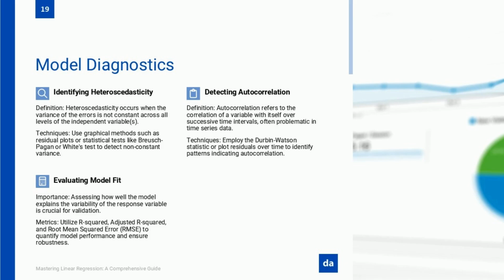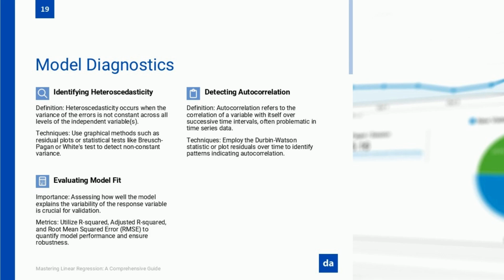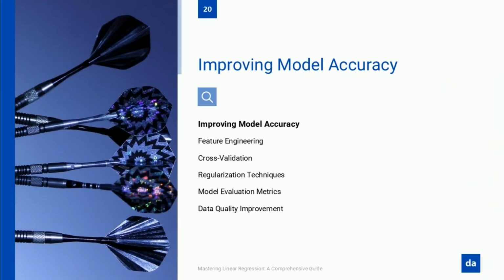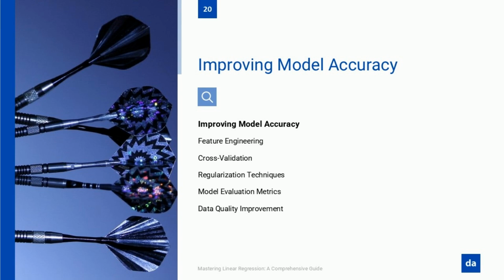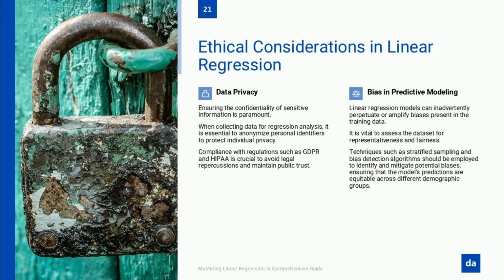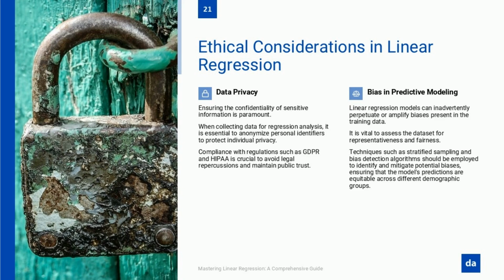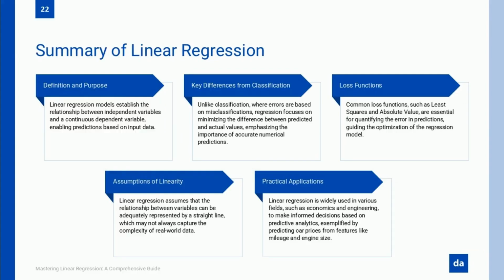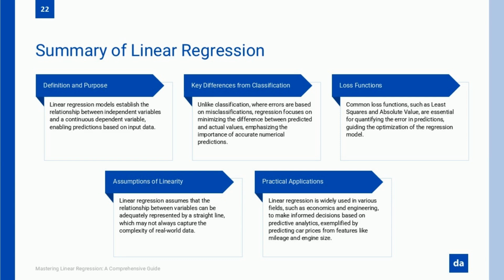The Ugly Truth About Your Regression Model Residuals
Understanding your regression model residuals is key to creating accurate, reliable predictions—but it’s not always smooth sailing. In this video, we uncover "The Ugly Truth About Your Regression Model Residuals" and guide you through essential diagnostics to detect heteroscedasticity, autocorrelation, and overfitting. You’ll learn to compare and contrast techniques like residual plotting, transformations, and regularization while exploring their advantages and disadvantages.

Discover actionable steps to improve your model’s performance, from feature engineering and cross-validation to cleaning data and choosing the right regression type. We’ll even dive into the ethical implications of predictive modeling, from addressing bias and privacy concerns to ensuring fairness and accountability in real-world applications. Whether you're working on sales forecasting, housing price prediction, or customer behavior analysis, this video equips you with the tools to refine your model and make impactful decisions.

At [Channel Name], we’re dedicated to empowering data enthusiasts like you to keep exploring, keep learning, and apply data science responsibly. Join our mission of driving smarter, ethical, and data-driven decision-making. Let’s build a future where data works for everyone.

CHAPTERS:
00:00 - Improving Model Diagnostics
03:04 - Enhancing Model Accuracy
06:49 - Ethical Considerations in Linear Regression
11:35 - Final Summary of Findings
14:49 - Conclusion and Future Directions

CHAPTERS:
00:00 - Improving Model Diagnostics
03:04 - Enhancing Model Accuracy
06:49 - Ethical Considerations in Linear Regression
11:35 - Final Summary of Findings
14:49 - Conclusion and Future Directions